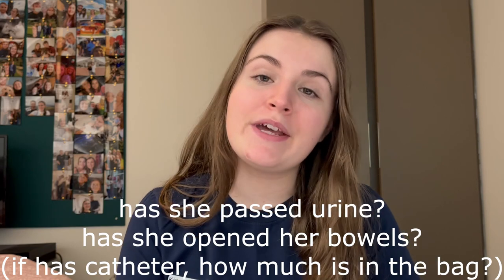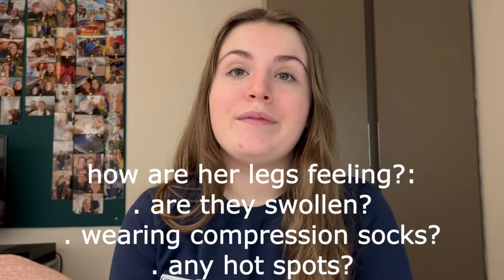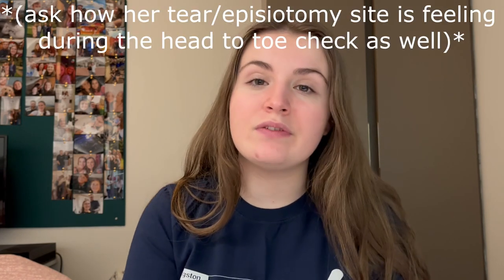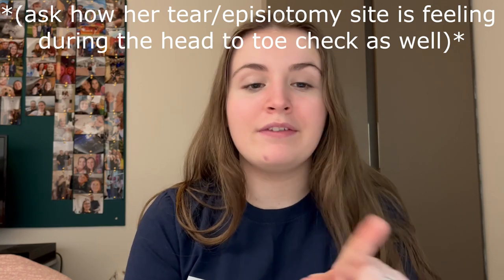POSTNATAL WARD - Everything you need to know!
In this video, I discuss all about the postnatal ward! Including the structure of the ward, the tasks you need to do, what to expect to see, how busy they are, documentation, observations and checks.

Hopefully this video will make you feel much more prepared for your postnatal ward placements :)